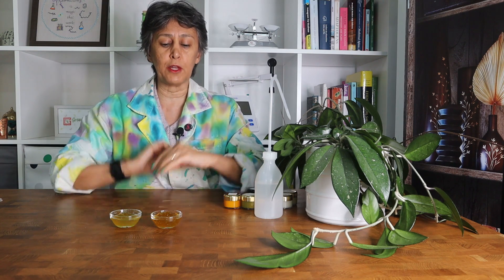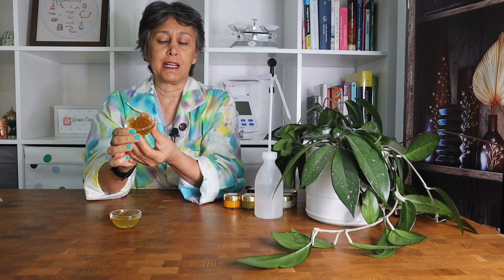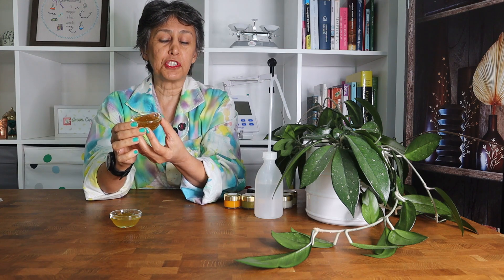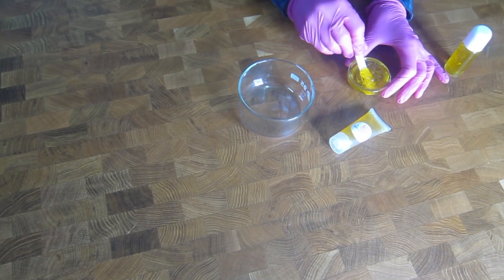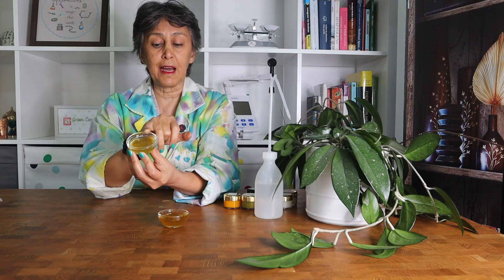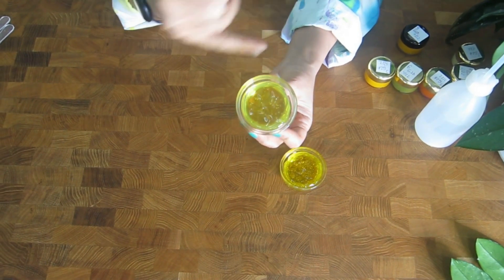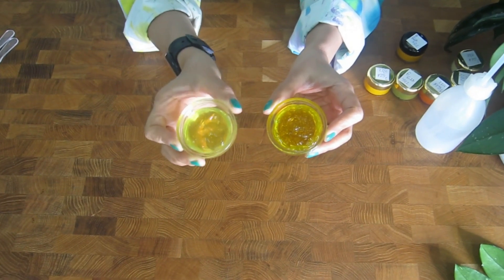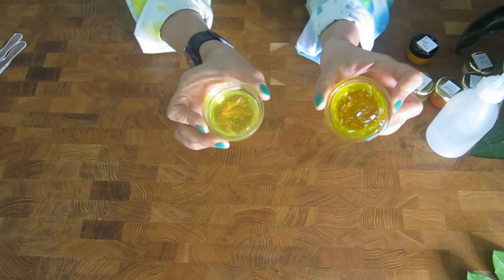Acne-relief gel-to-milk cleanser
In today's short video we will show you how to make a waterless gel-to-milk cleanser with anti-inflammatory and seboregulative properties